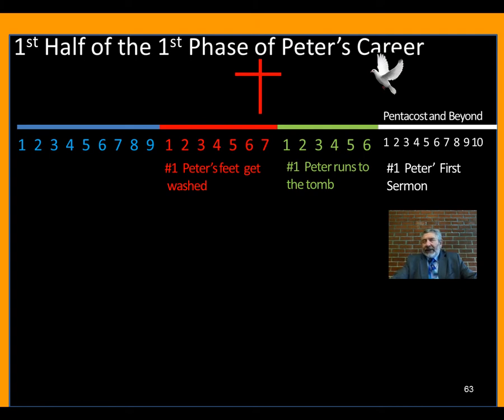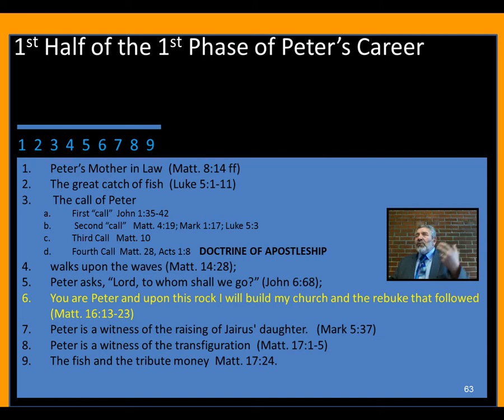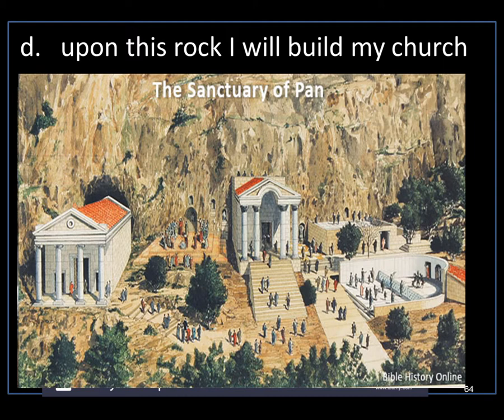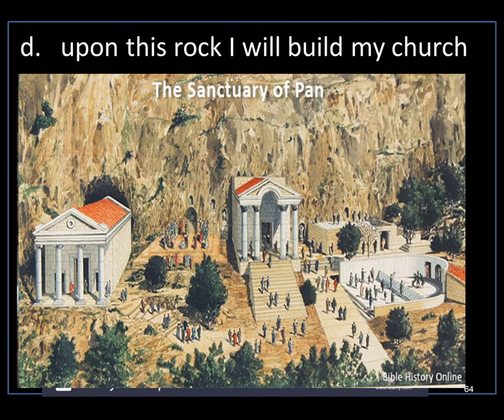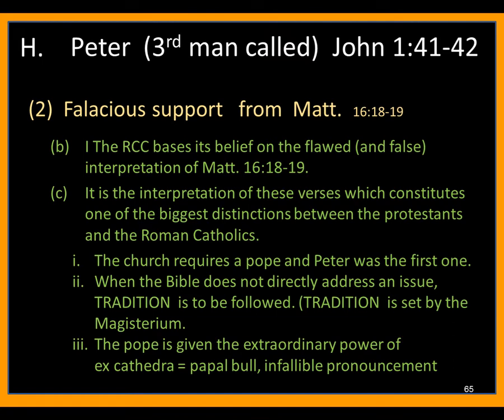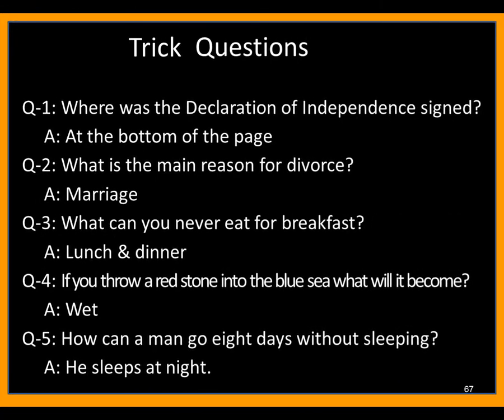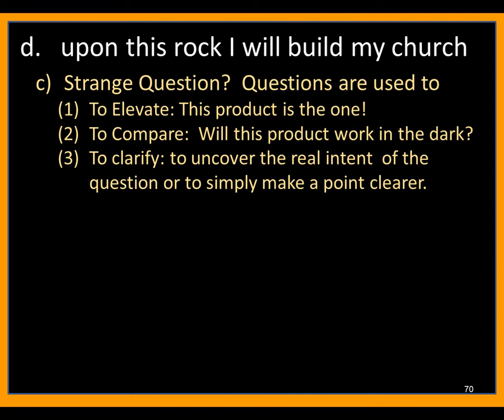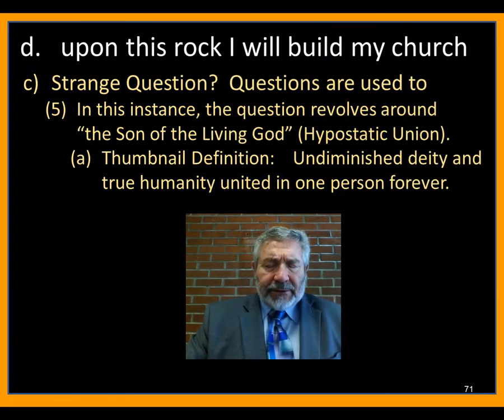NT Missionaries #137 (The 1st Five/Peter - Call/Peter - Shrine of Pan)